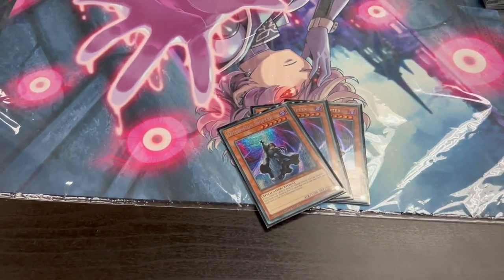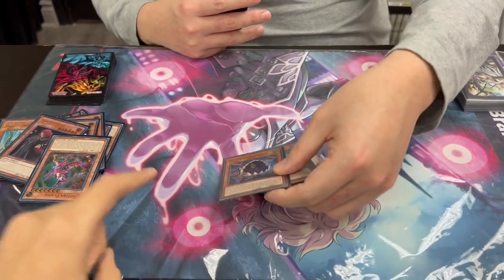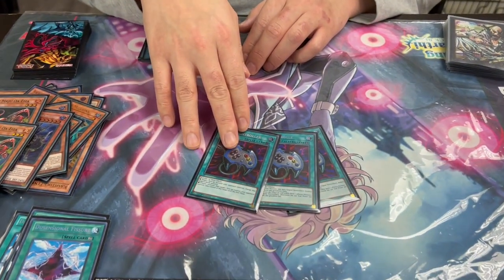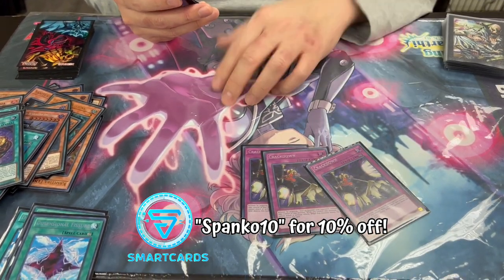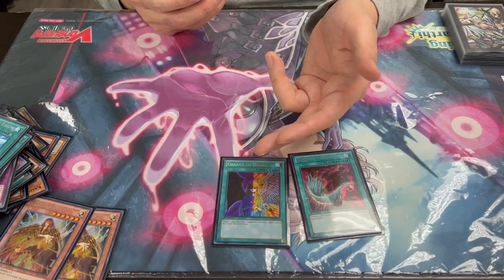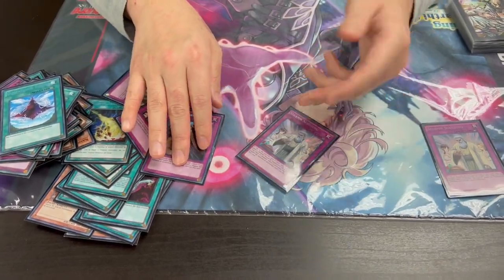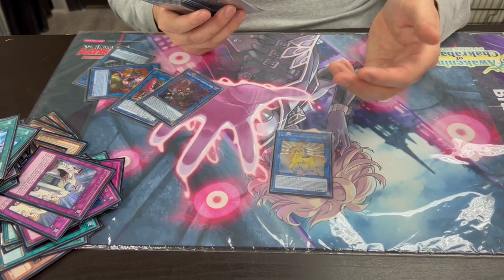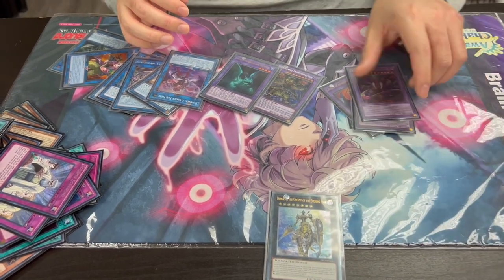ANTI-META! Gren Maju Stun Deck Profile! | February 2023